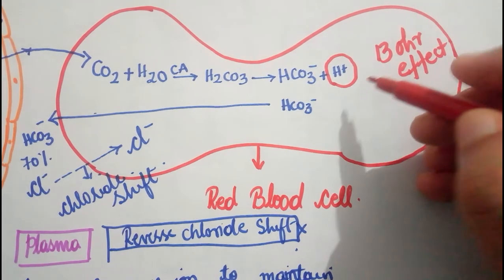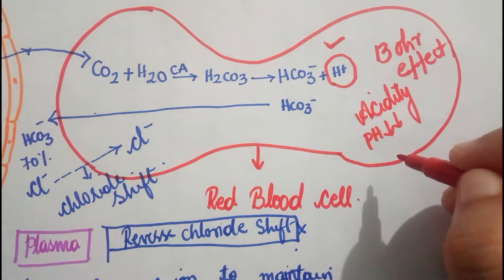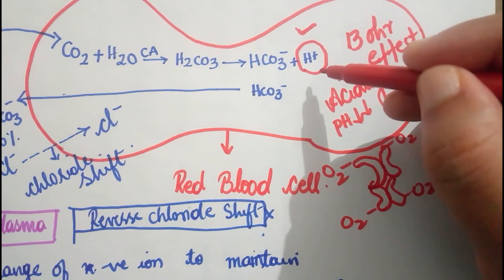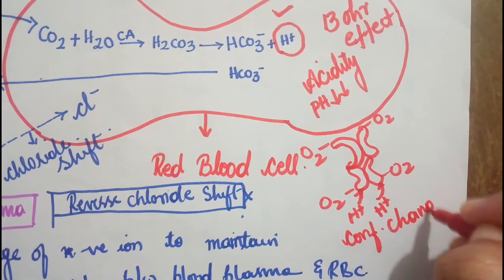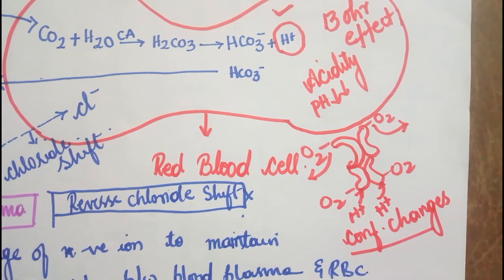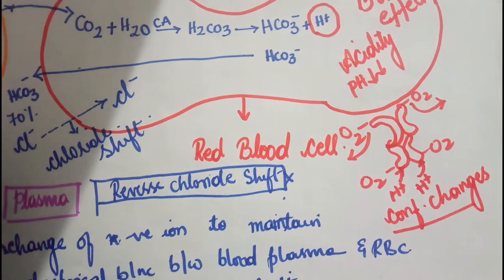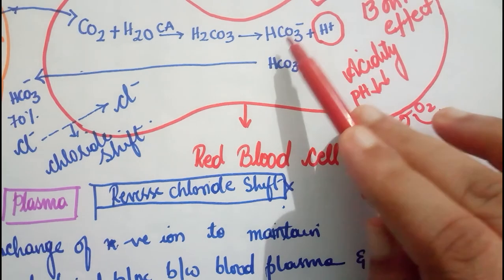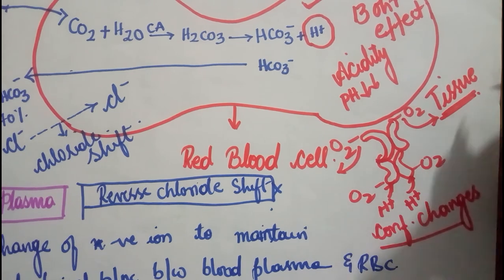Bhor effect for NEET , KVPY ,IIT JAM , JNU LIFE SCIENCE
Bhor effect